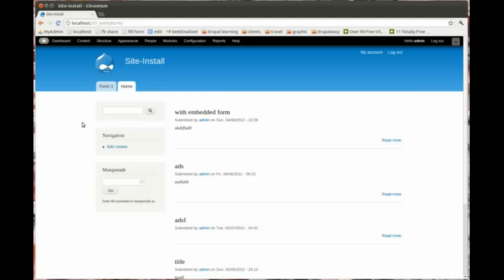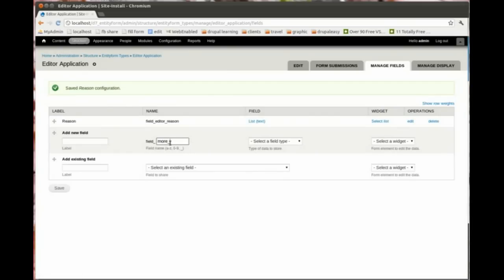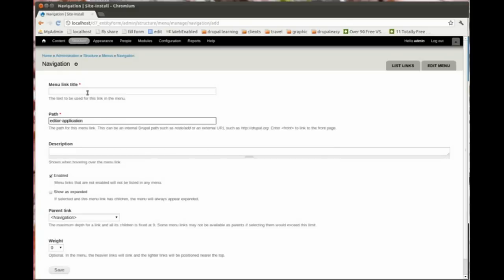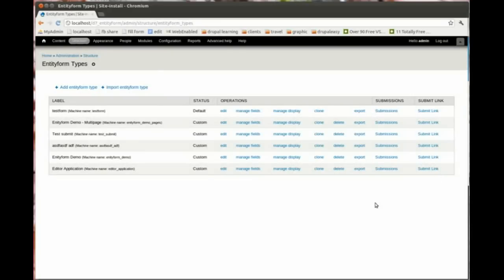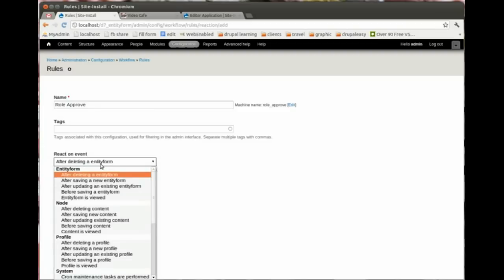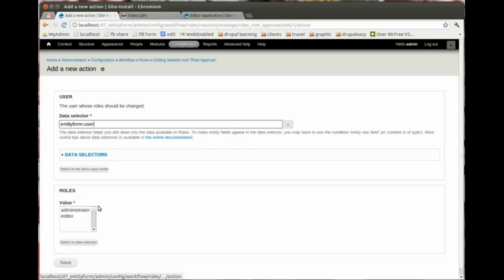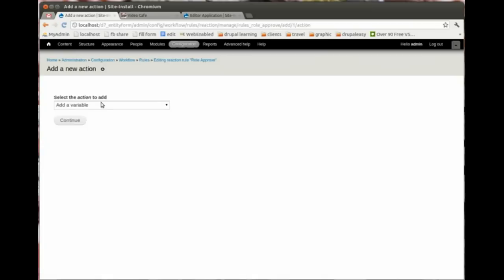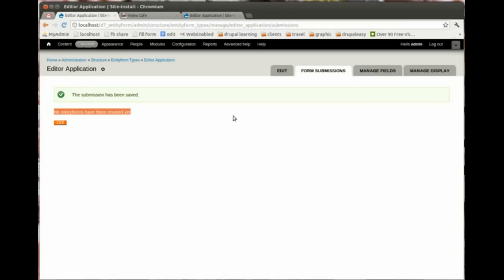Drupal Entityforms: Role Application process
This screen cast gives you example of what you can do Entityforms module for Drupal 7.  We create an editor role application process just using Entityforms, Rules, and Field Permissions